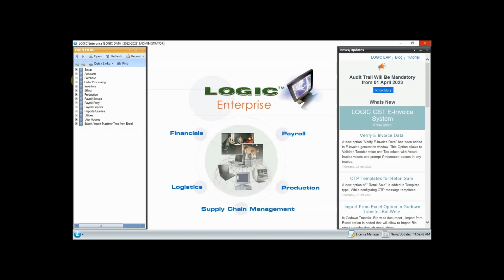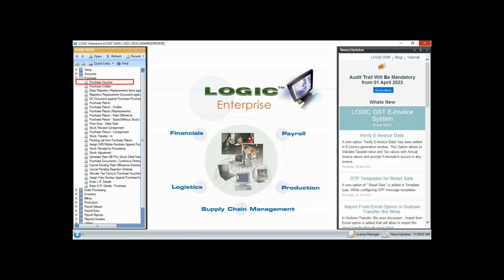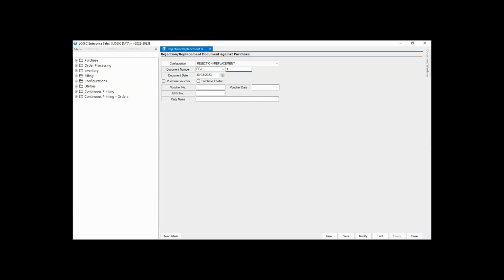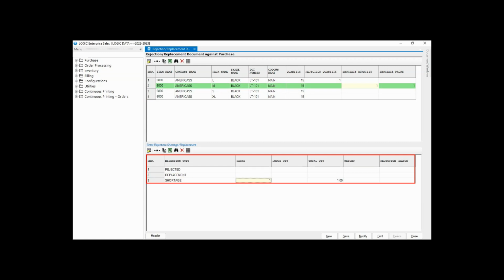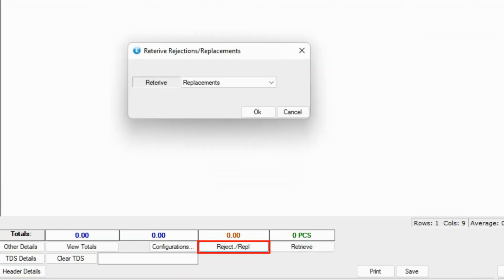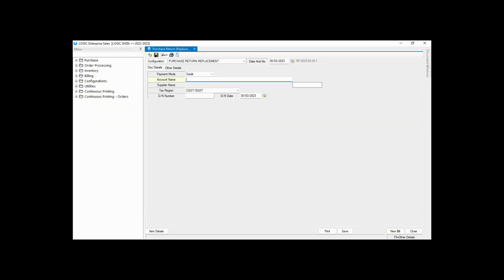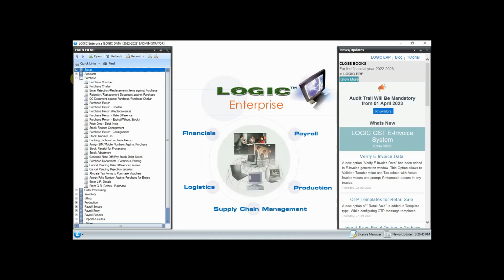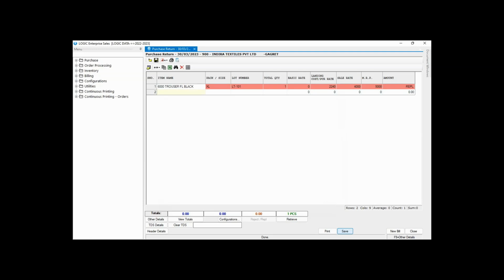Automatic Generation of Rejection & Replacement Debit Notes for Rejected Goods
In this video, we are going to learn about how Rejection & Replacement Debit Notes for Rejected Goods can be generated automatically.